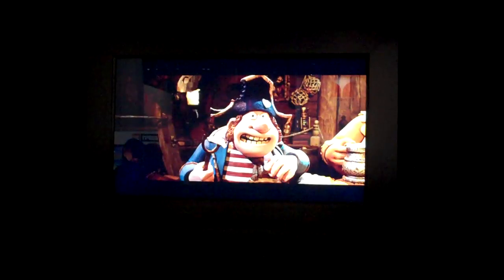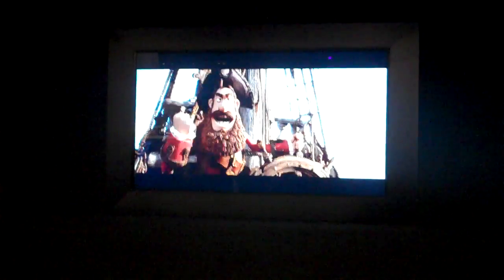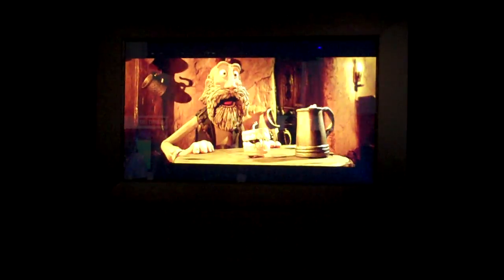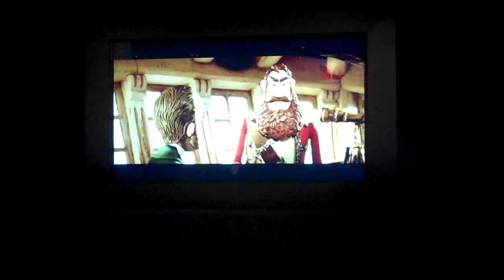Sony Glasses Free 3d.MP4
Bruce Berkoff of LCDTV Association talks about the Sony autostereoscopic 3D TV prototype on display at the Sony booth